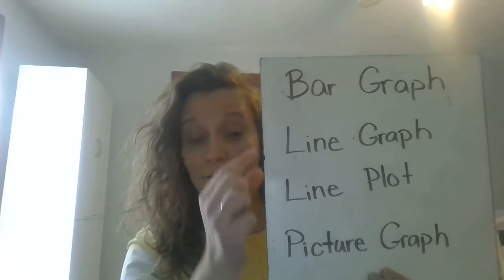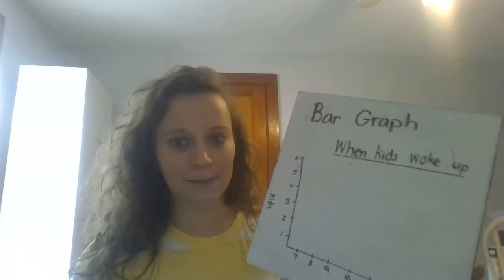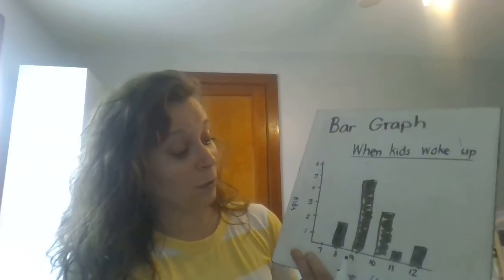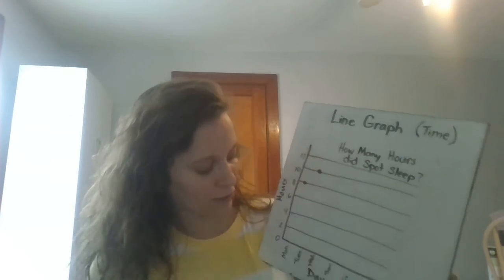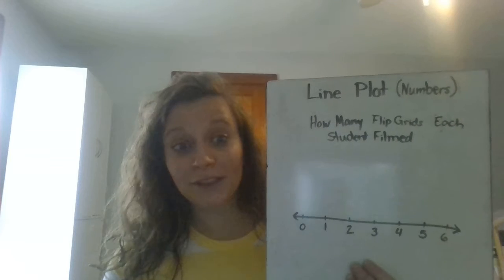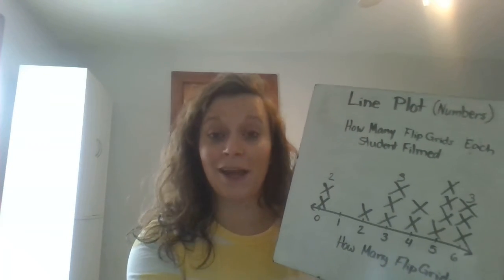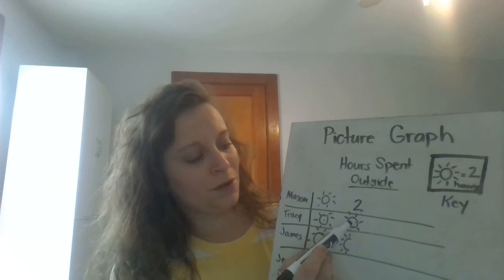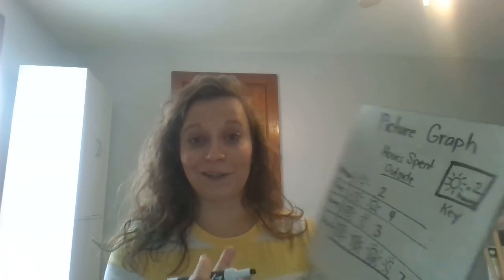Graphing 4 types of graphs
Watch the video to review and learn about the 4 types of graphs that we are learning about this week and how you can use each one.